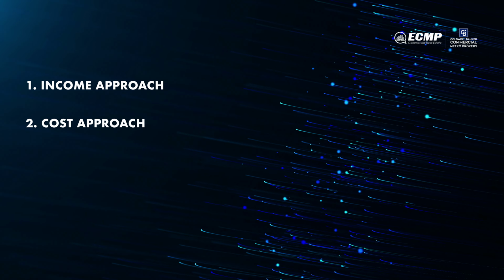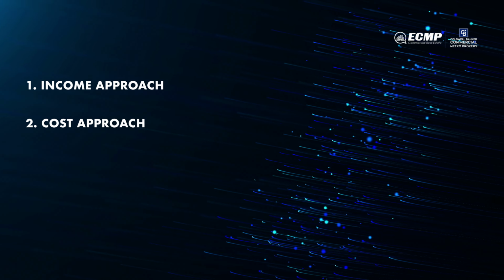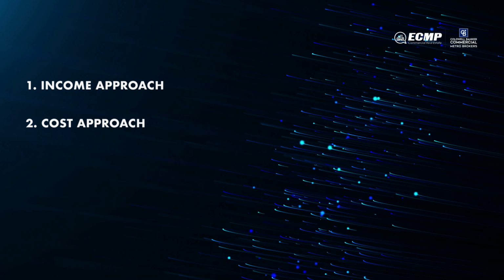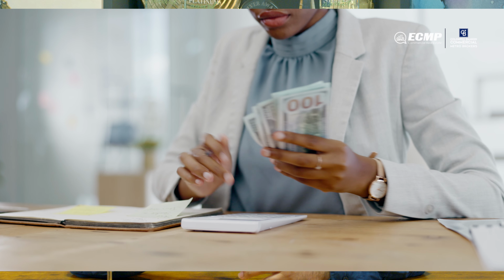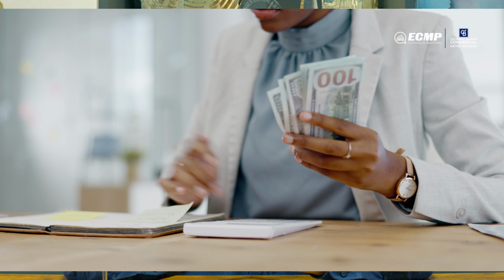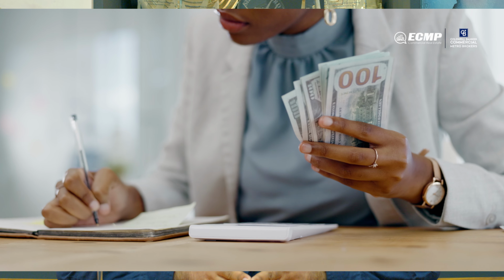STOP Overpaying Property Taxes with This Valuation Hack!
Commercial property valuation is key to making informed real estate decisions. Learn about the Income Approach, Cost Approach, and Sales Comparison Approach in this step-by-step guide to maximizing your property’s value!

**Valuing commercial property is like being a DJ at a packed club—you need to know exactly what will get the crowd moving** to hit that perfect note and electrify your investment portfolio.

Hi, I’m *Amit Grover with ECMP Studios,* and today we’re breaking down the *beats of commercial property valuation and assessment.*

In real estate investing, *understanding the value of your property* is key to making informed decisions, just like a DJ picking the right track to keep the energy up.

In this video, we’ll walk through:
- The *Income Approach*: Focused on the property’s potential to generate income.
- The *Cost Approach*: Evaluates the cost of constructing a similar property from scratch.
- The *Sales Comparison Approach*: Compares your property to similar ones recently sold.

**Why Does Valuation Matter?**
Proper valuation impacts:
- Buying and selling decisions.
- Financing opportunities.
- Tax assessments.
- Overall investment strategy, ensuring you hit all the right notes.

**Curious about how to assess your commercial property’s value accurately?**

**Timestamps:**
00:00 – Introduction to Commercial Property Valuation
00:42 – The Importance of Accurate Valuation
01:12 – Income Approach
01:35 – Cost Approach
01:58 – Sales Comparison Approach
02:25 – Conclusion and Call to Action